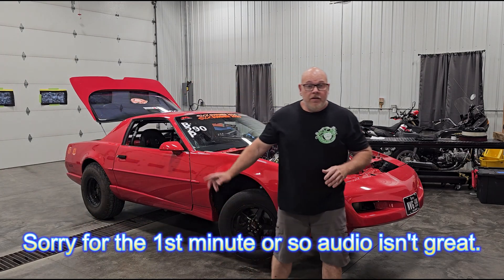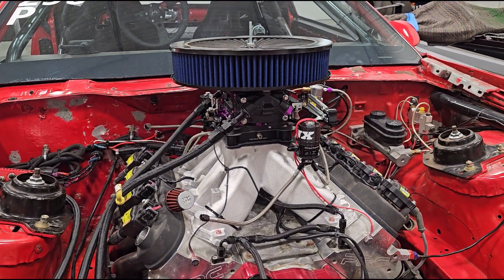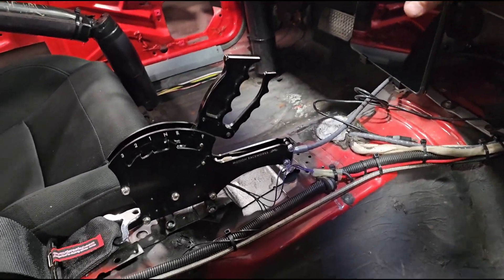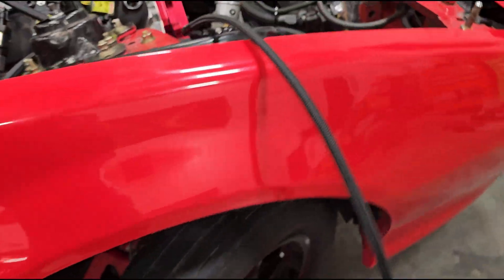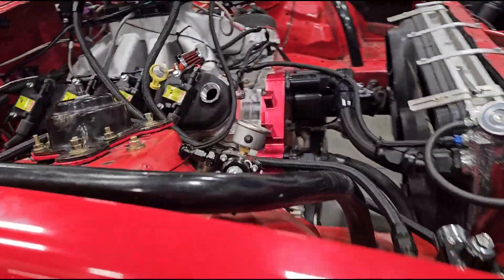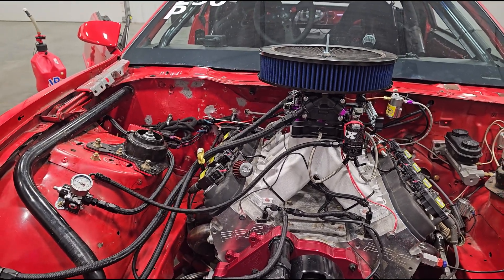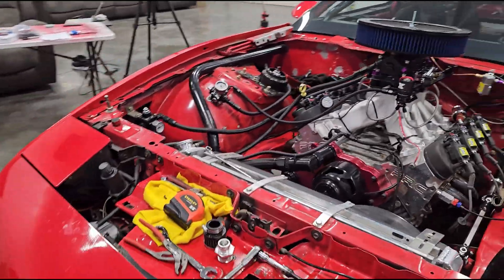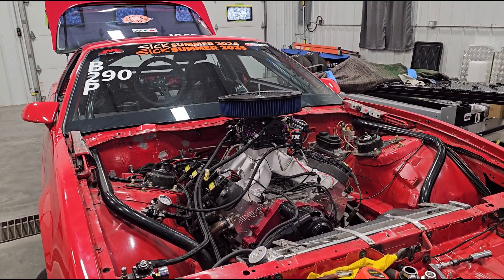Nitrous Oxide- Setting Flowing Fuel Pressure FFP- NX Kit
How to properly set fuel pressure for a wet style nitrous system.